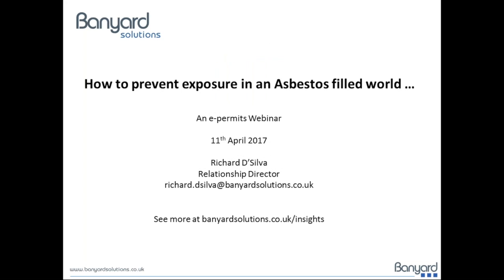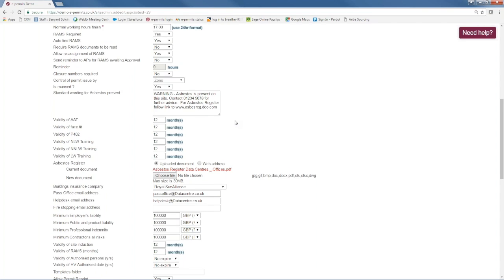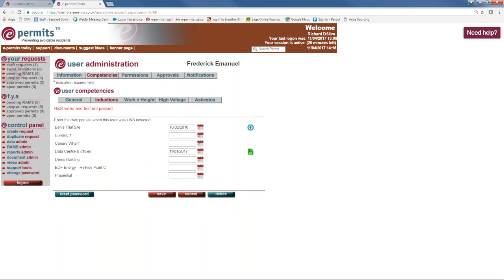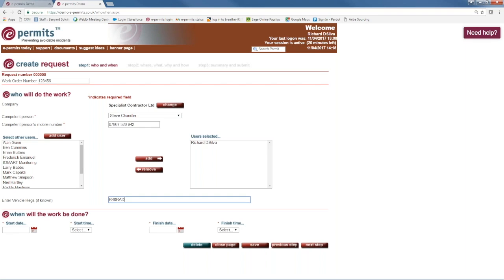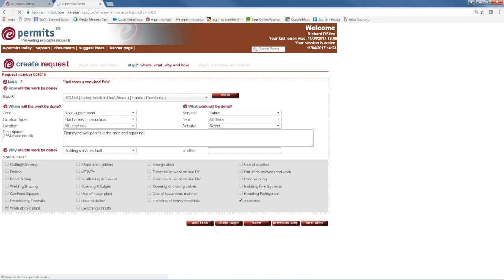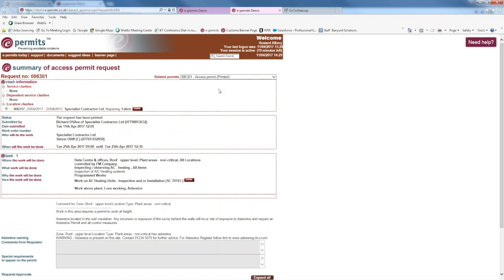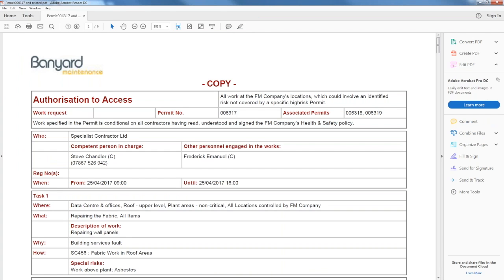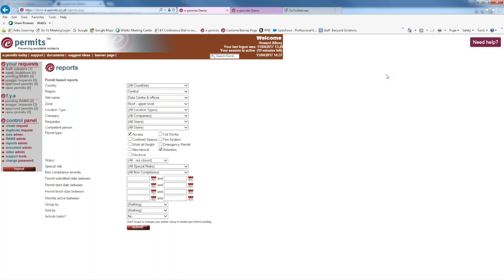e-permits asbestos module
This video demonstrates how e-permits manages permit to work situations in buildings containing asbestos.